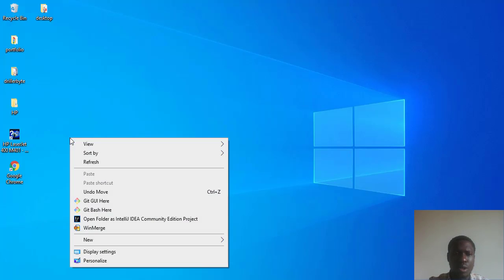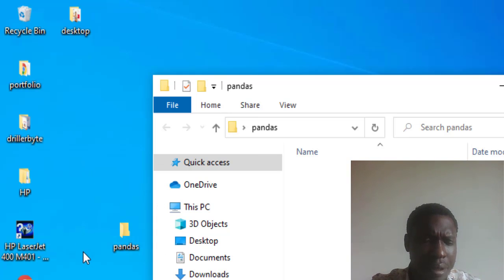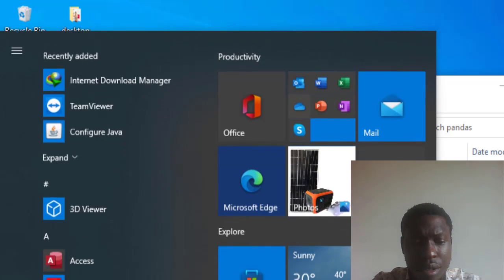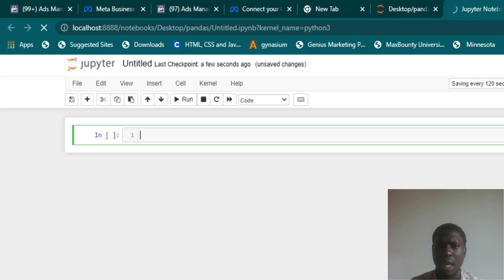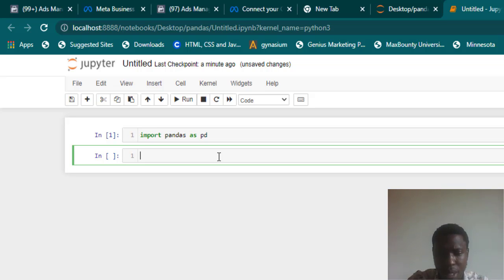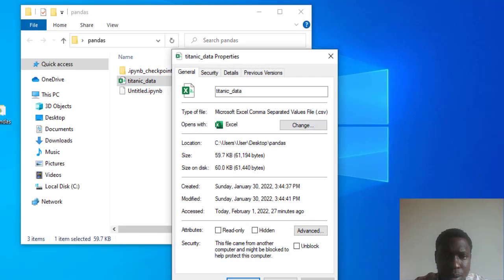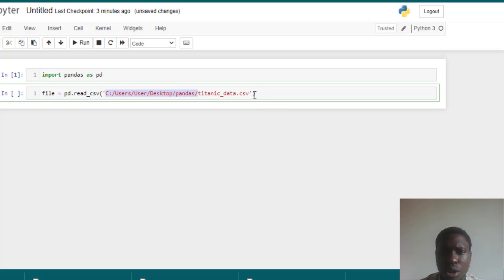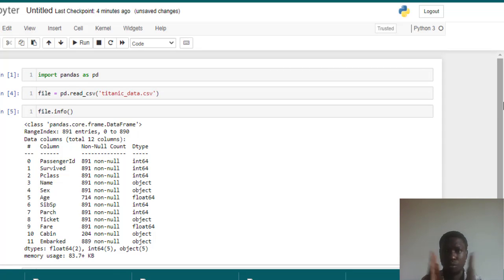The correct way to read a CSV file in Python Pandas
In this video, you'll learn how to correctly read your CSV file in Pandas.

Avoid errors when reading CSV file in Pandas by following the simple steps in this tutorial.